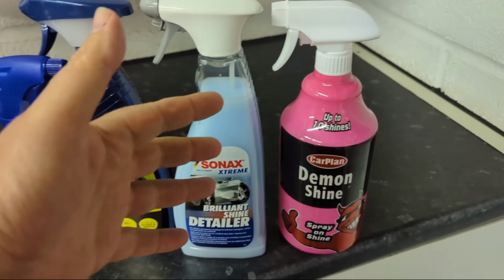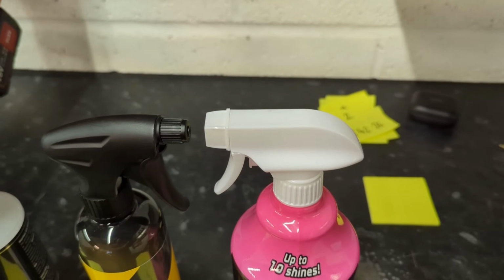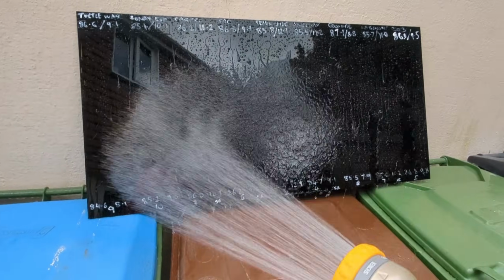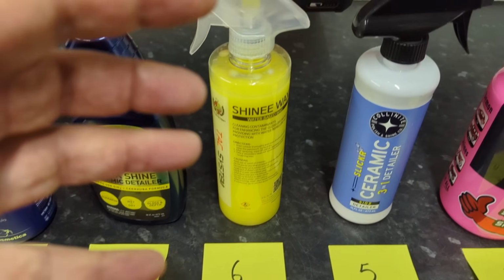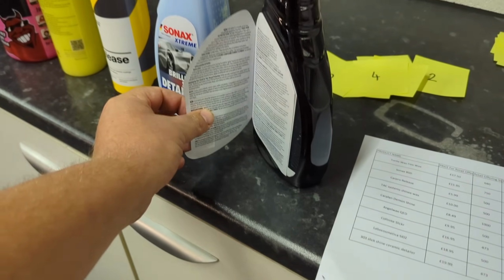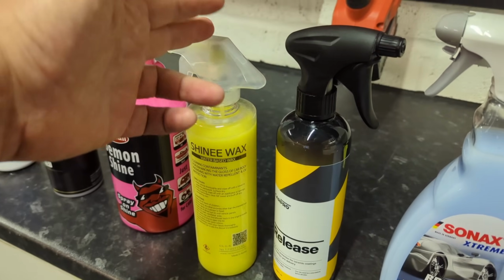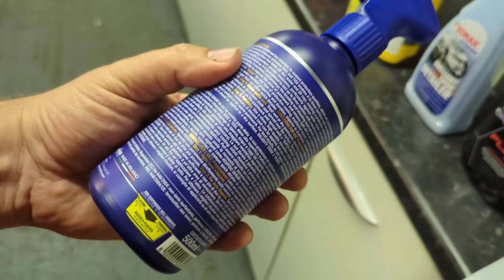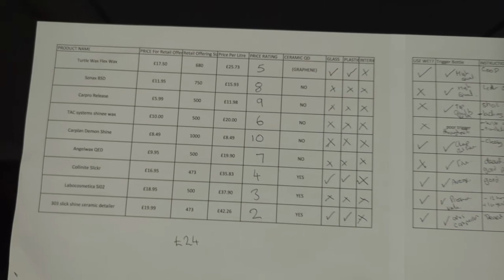The Best QD Quick Detail Spray 2025 Heat1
Turtle Wax Hybrid Solutions Pro Flex Car Spray Wax
SONAX Brilliant Shine Detailer BSD

My Main Camera

Bargain Amazon Wash mitts

Recomended Products